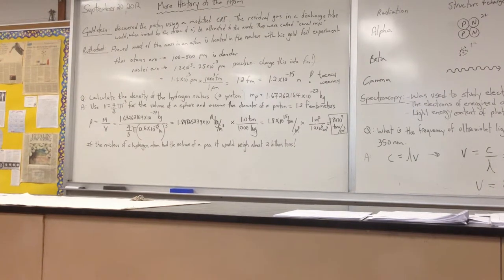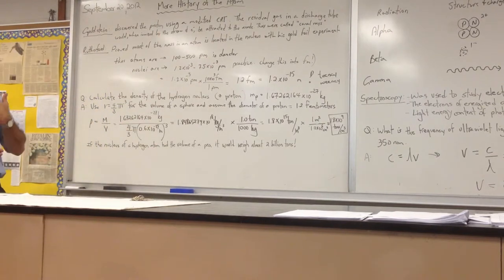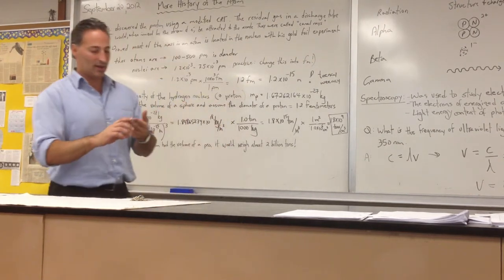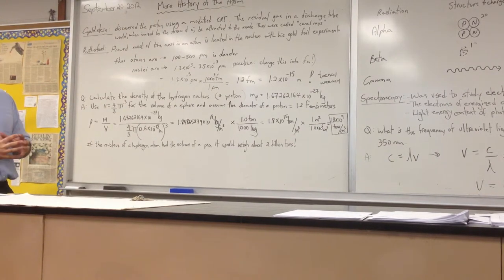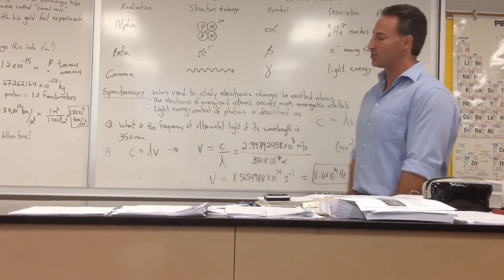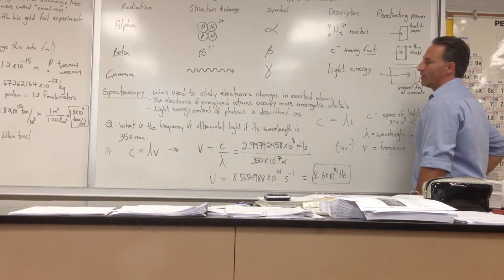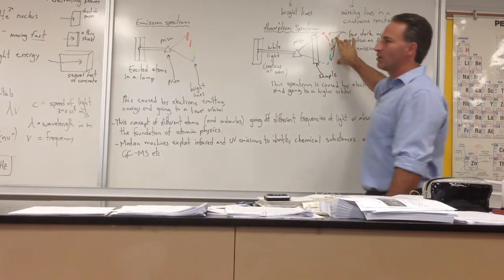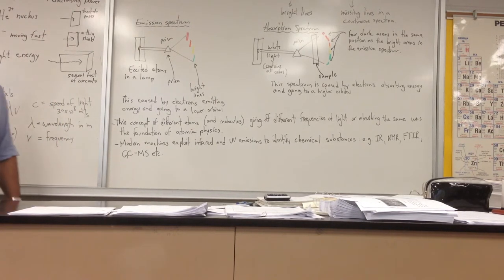More on the Cathode Ray Tube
Eugene Goldstein noticed that cathode ray tubes also produced rays headed towards the cathode instead of the anode. He concluded they were caused by the ionization of residual gas in the cathode ray tube. Using hydrogen gas in the CRT allowed him to detect the presence of protons in the ionized particles being accelerated towards the anode. He drilled holes in the cathode to allow them through in order to perform experiments on them. The discovery of "canal rays" laid the foundation for the discovery of one of the most important instruments for the analysis of chemical substances, the mass spectrometer. A  calculation and discussion of the density of a proton, types of radiation, emission and absoprtion spectra follows.